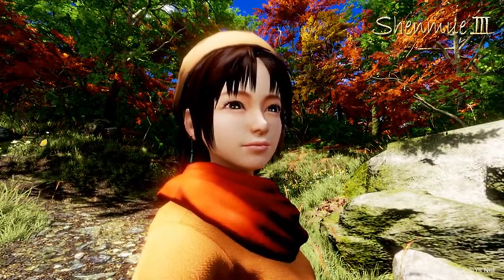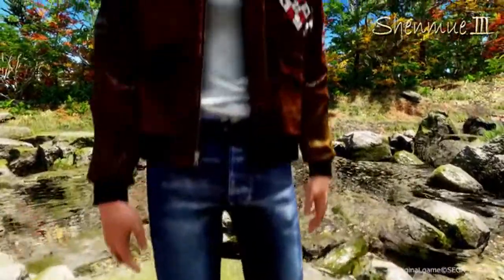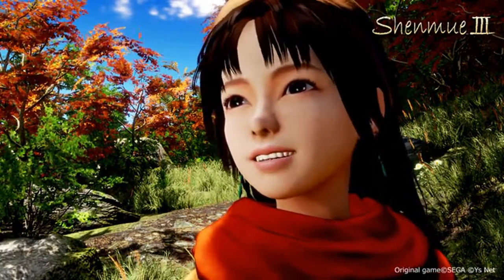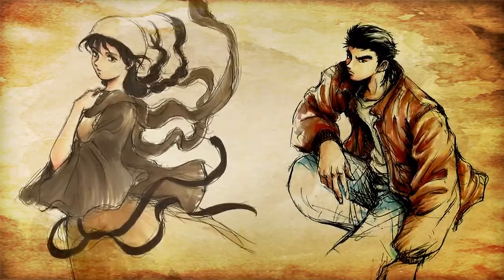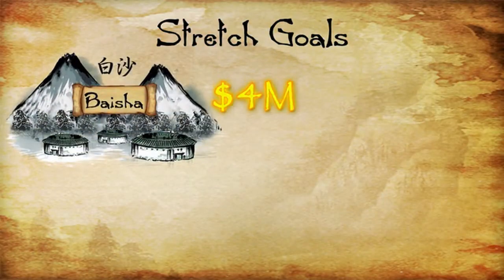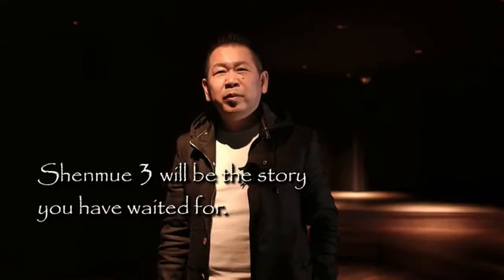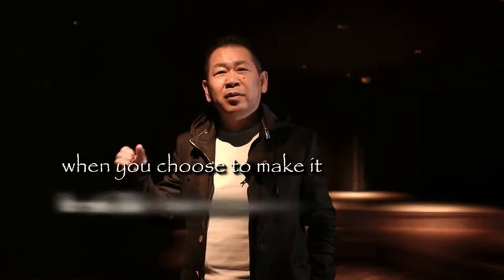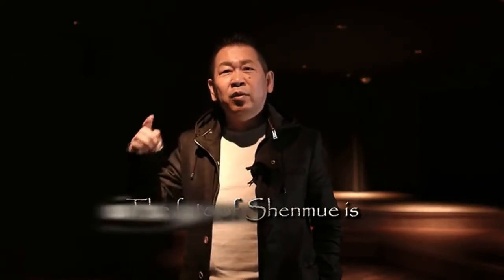Kickstarter Spotlight: Shenmue 3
In this weeks spotlight we showcase one of the hottest project of Kickstarter.